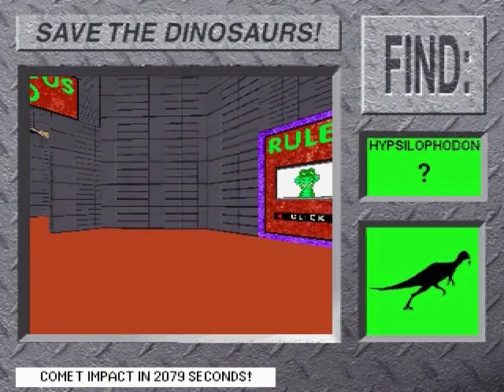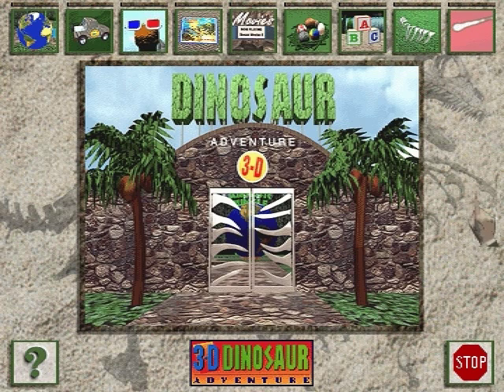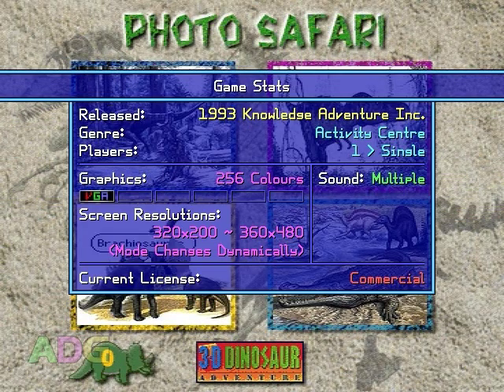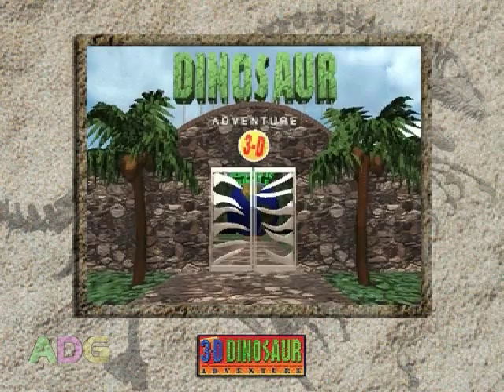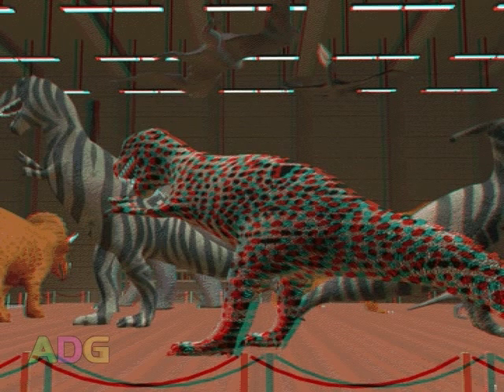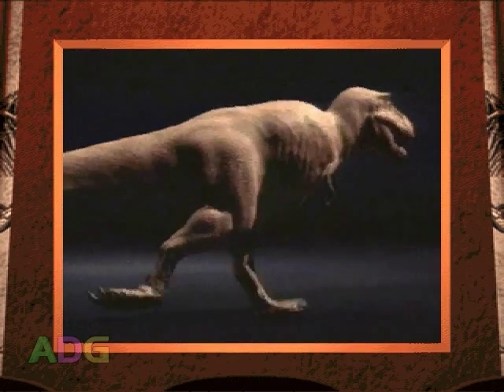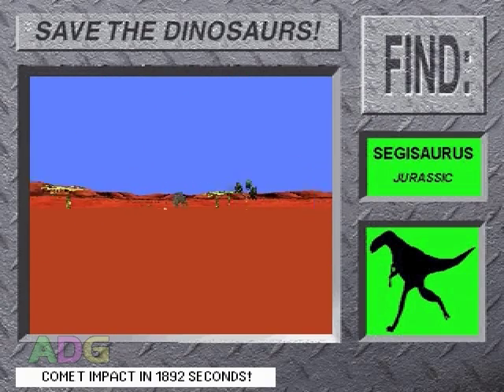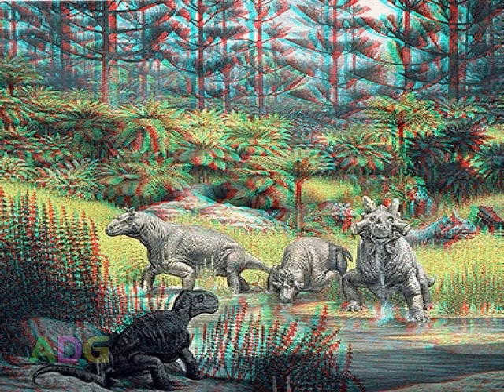ADG Episode 109 - 3-D Dinosaur Adventure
Originally Released: April 6th, 2013

Complete coincidence that Pushing Up Roses released a video on this exact same game just two days prior to my video going live! ;D

Also, this thing hurt my soul. Let us never speak of it again after you're done watching this video... :P

Additional Information and Corrections:

Granted, I think even they know 99% of the people who buy this are only doing it for nostalgia sake, but either way, if you want a digital copy, here you go

* Yeah, I think I should've cut the intro down a little since not many people are gonna have instant access to red-blue glasses. Ah well.

* Other problems with the program include the lack of being able to play more than one sound/voice effect at a time, the completely mis-scaled sprites in the Save the Dinosaurs game, the lack of consistency with the name of the game, made even more hilarious when it's said both ways by the same guy right at the start of the program... I could go on for quite a bit, folks. ^_^;

* Foreshadowing is fun! :D